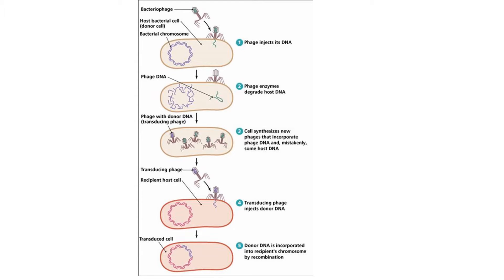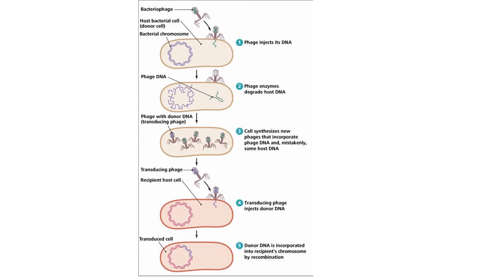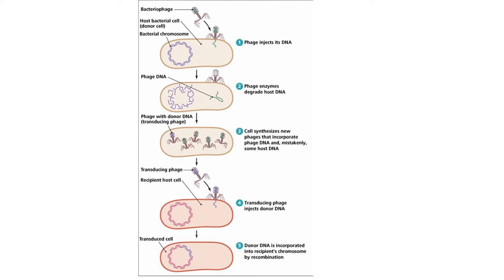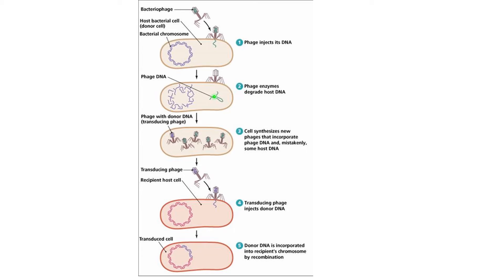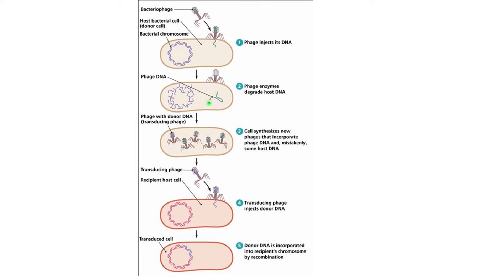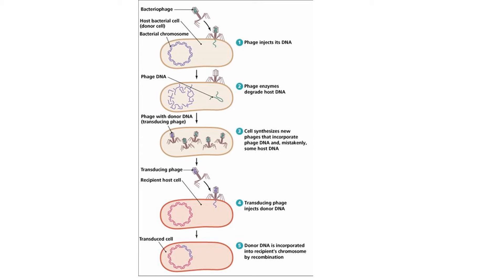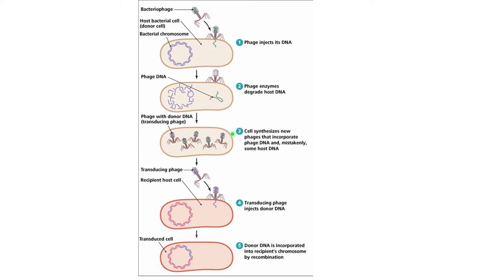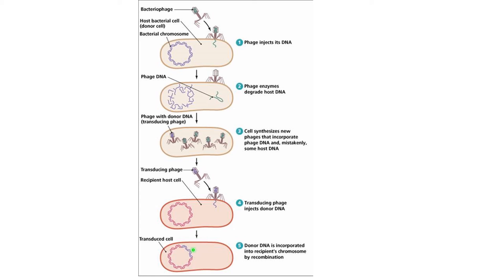Transduction Tiny Teach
This tiny teach discusses generalized transduction